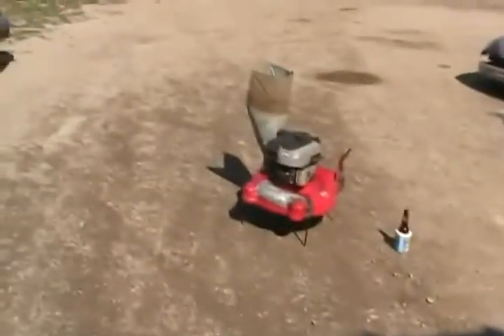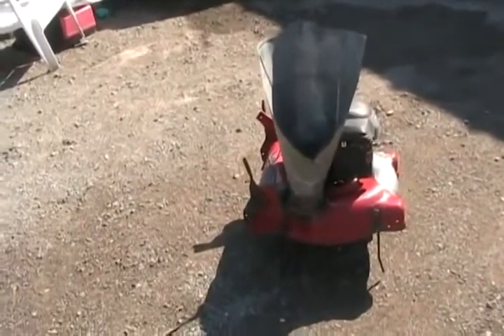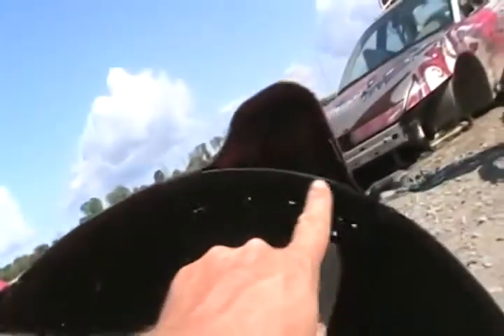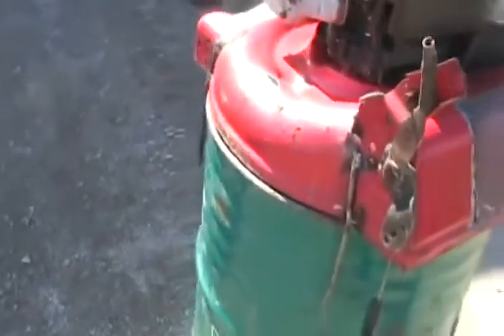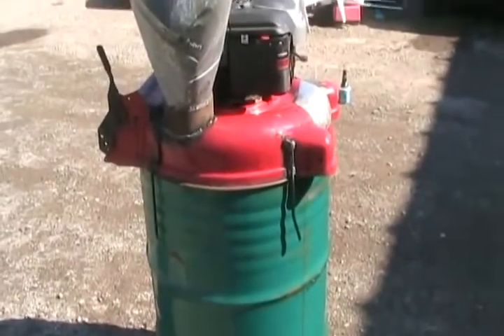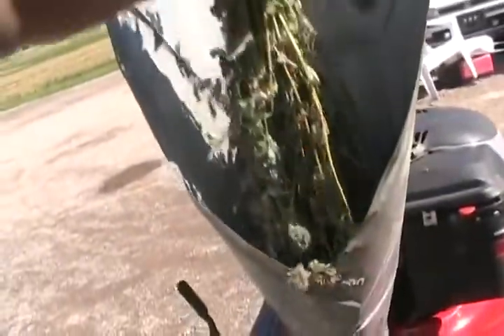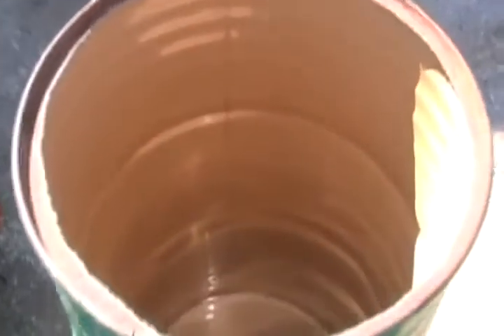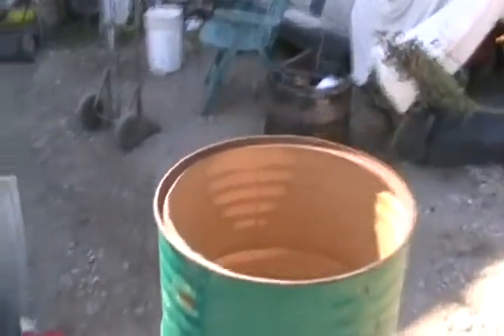#45 Strange catnip mulching lawnmower contraption [Davidsfarmlives]